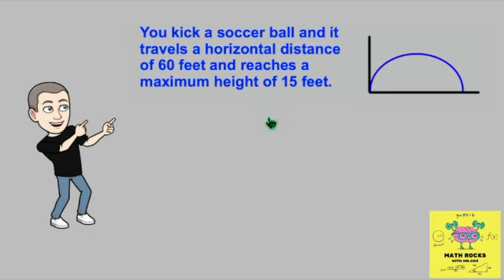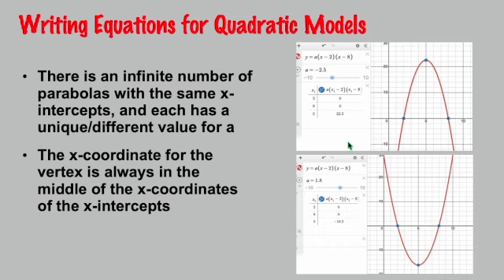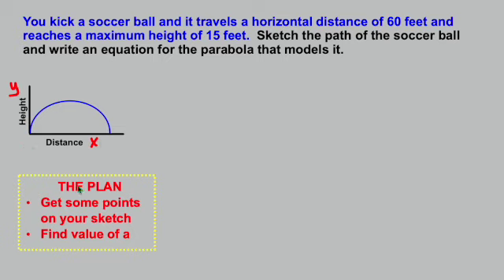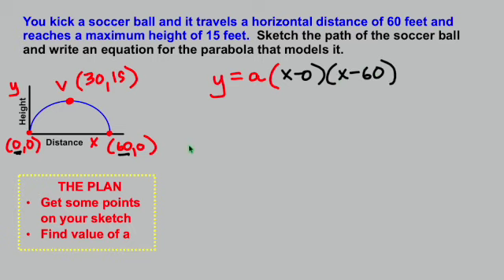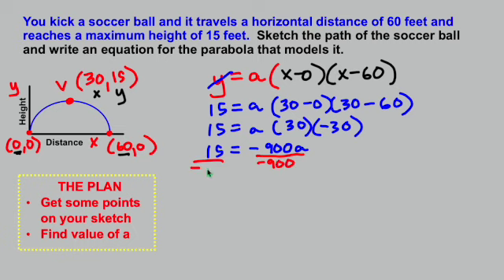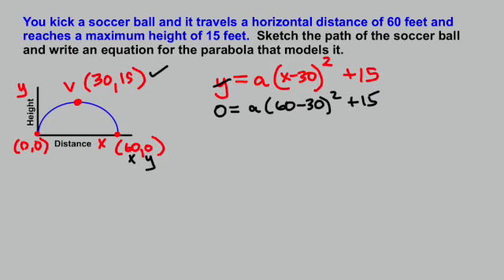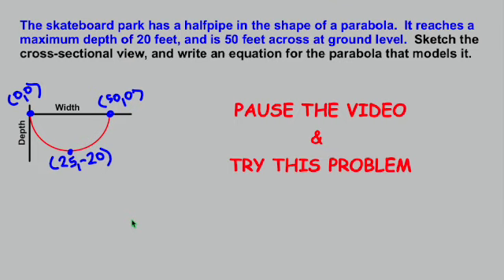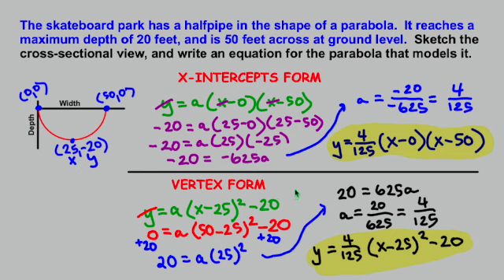Creating Quadratic Models from Word Problems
Word problems can be tough, but this video shows you the secrets and strategies in how to master them.  You will learn how to successfully create equations that model quadratic functions (parabolas) in either intercept form or vertex form.  You're welcome!

0:00  Introduction
1:06 What is an "a" value?
2:50  Quadratic model using intercept form
6:25  Quadratic model using vertex form
8:40  Another sample problem with solution